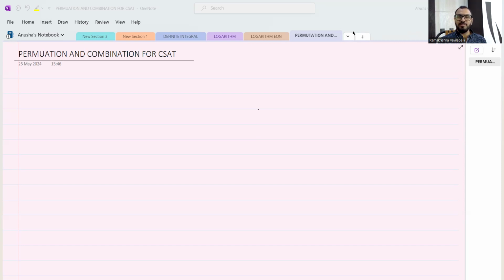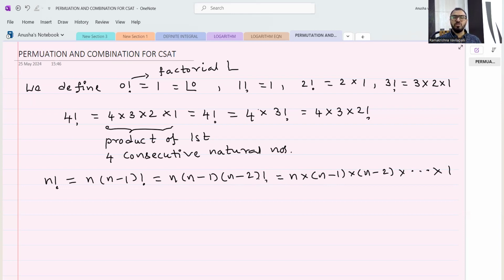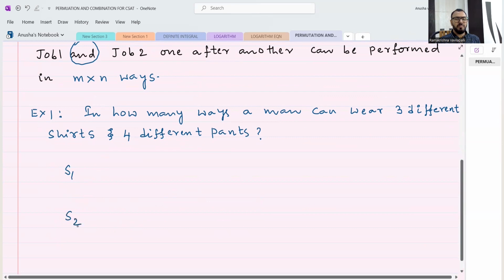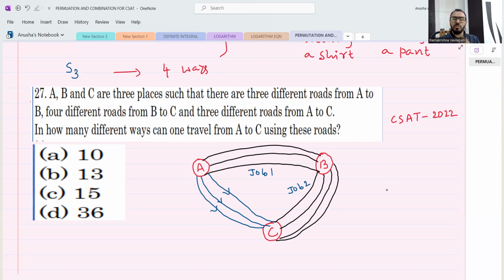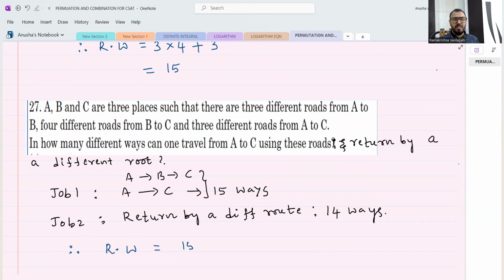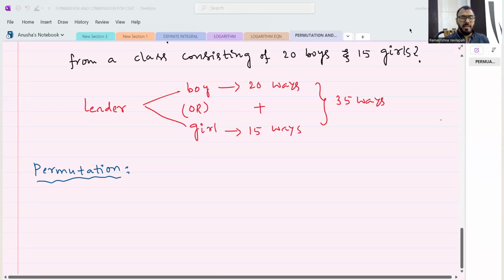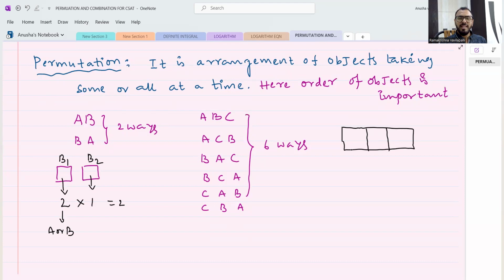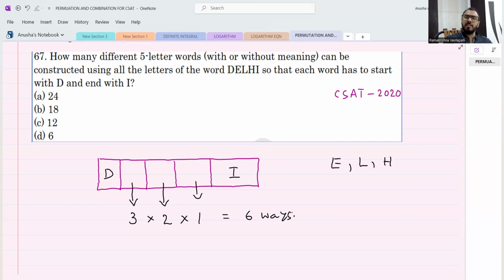PERMUTATION -CLASS -01(INRODUCTION TO PREMUATION USING BOX METHOD)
Permutation explained in an easiest way, it is helpful for UPSC-CSAT,NDA,BANK EXAMS AND JEE MAIN.